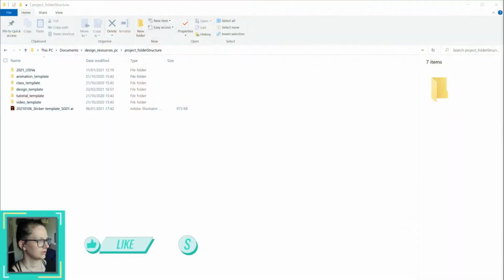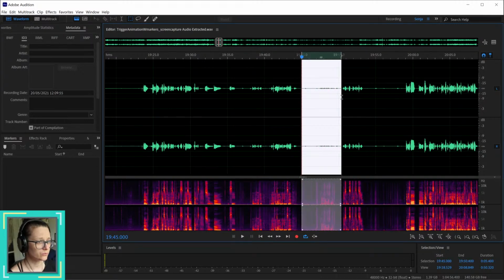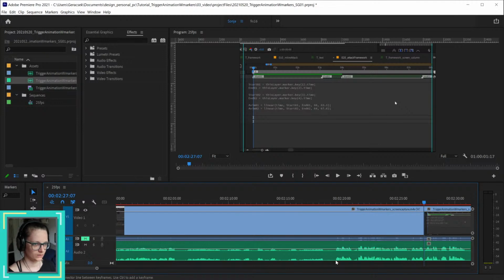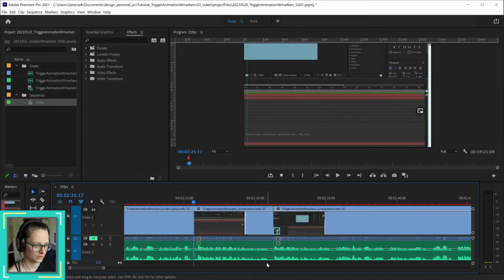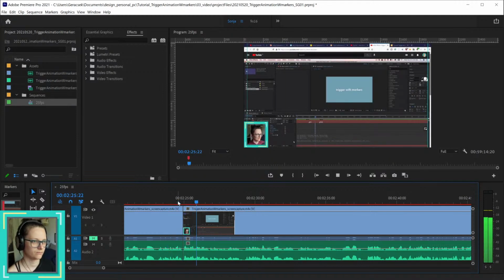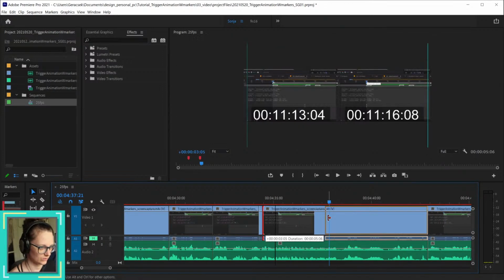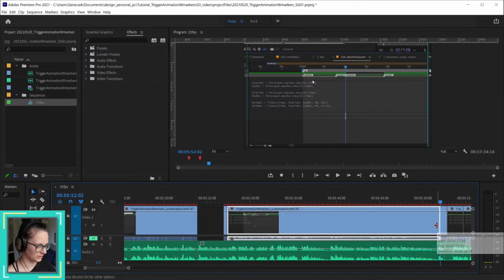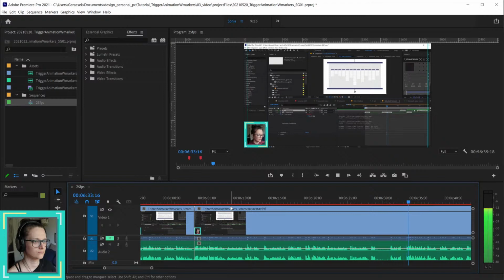Editing a YouTube Tutorial in Premiere Pro | Work Watching #12 | Live Stream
Welcome back class to another live stream of Work Watching, where you watch me work on various video and audio editing projects.

My Name is Sonja and I'm a motion designer and video editor.

In this stream I will be editing my first ever non-live stream tutorial that will be launched on my YouTube video. This tutorial will explain how to use markers to trigger animation using expressions.